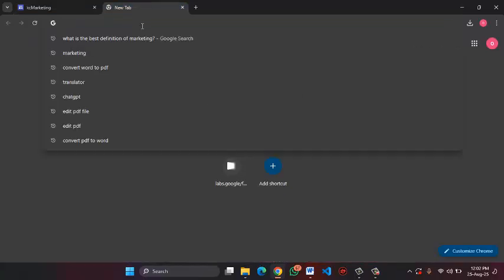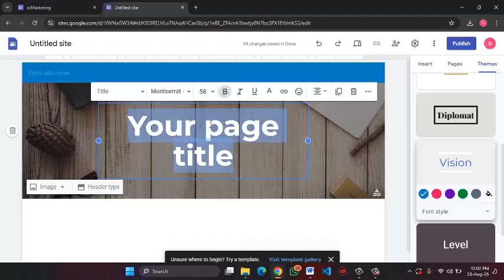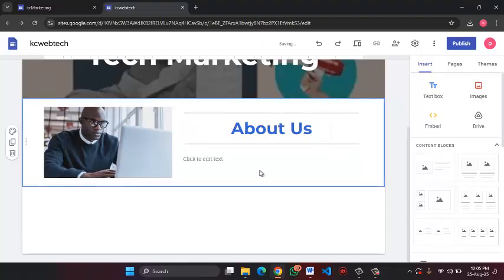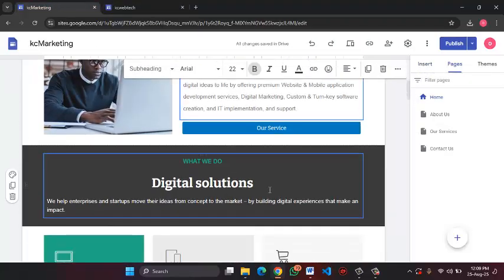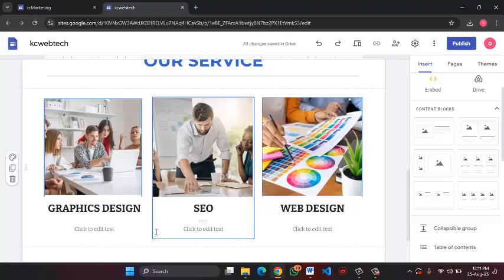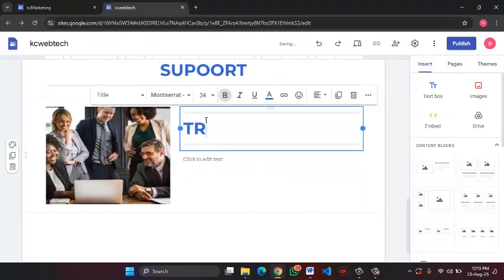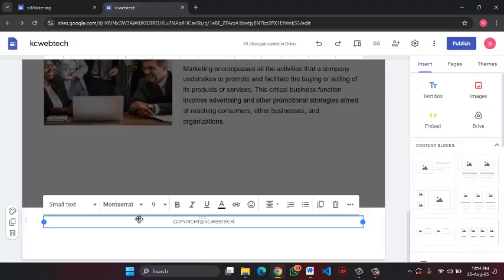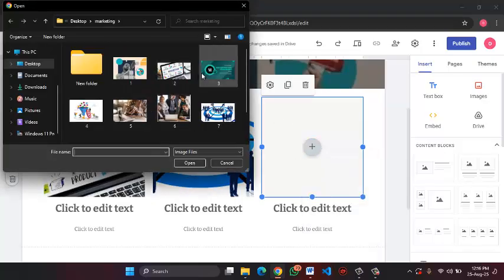How to Create Free Website with Google in 15 minutes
Learn step-by-step how to create a free website with Google Sites. This beginner-friendly tutorial shows you how to set up, design, and publish your own website without paying a dime. Perfect for small businesses, schools, or personal use.